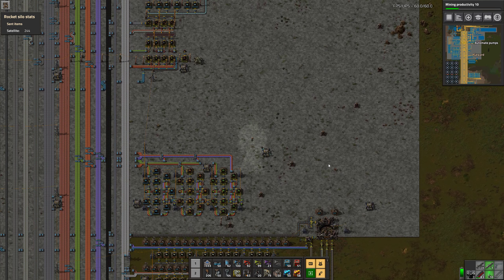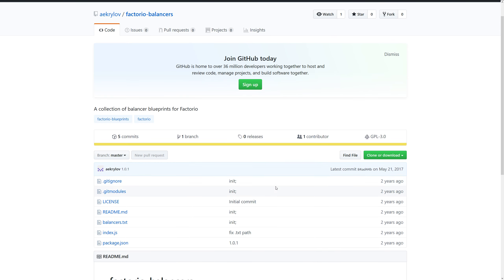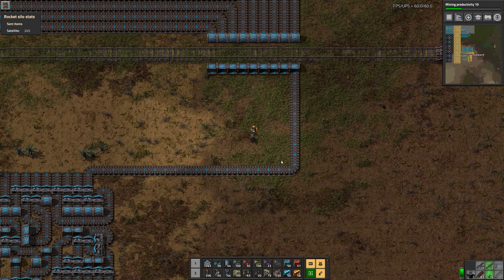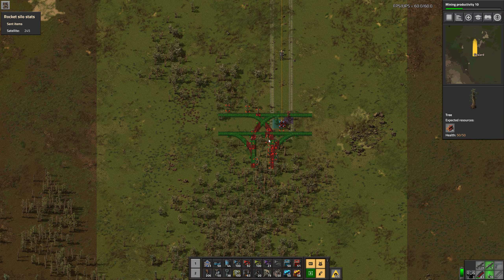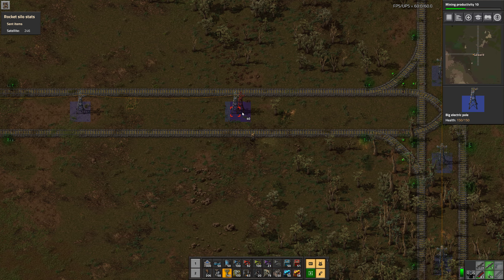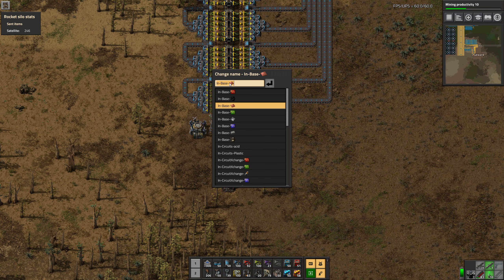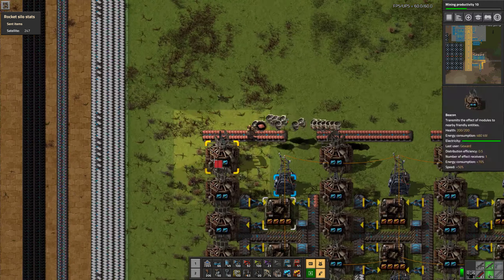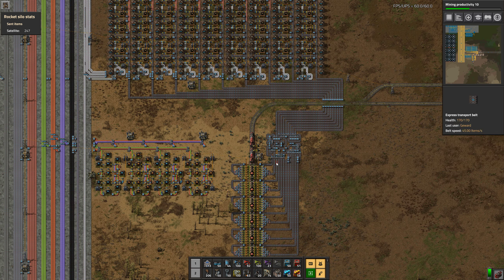Let's Play Factorio [S04:E138] - Going mega